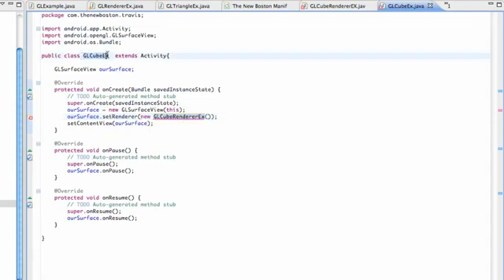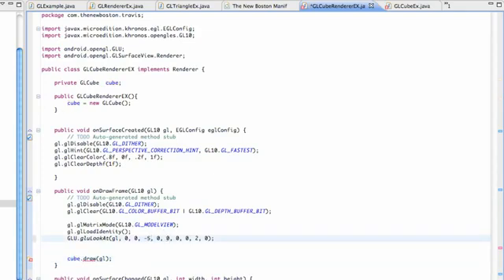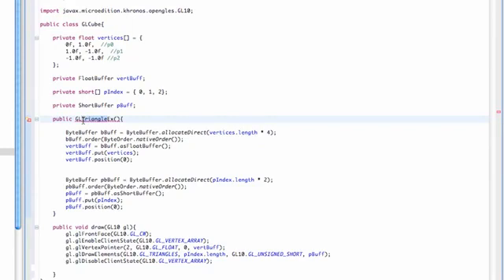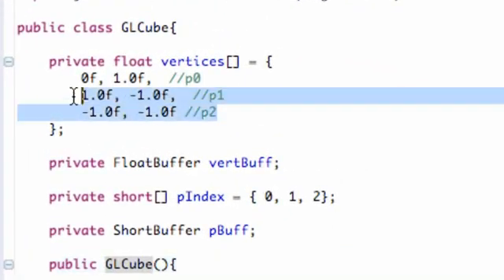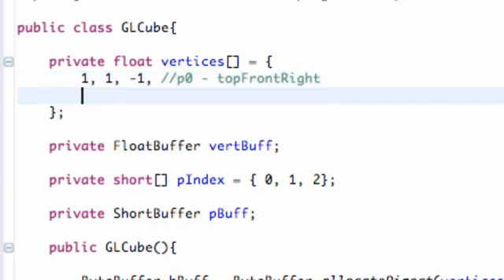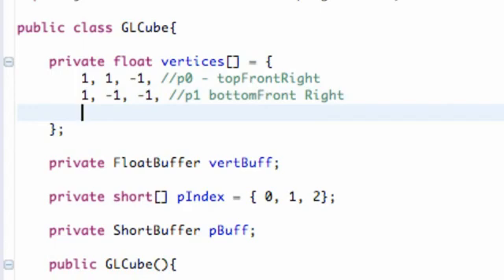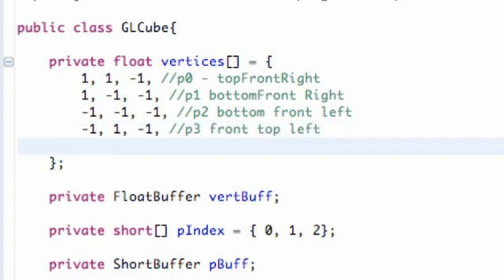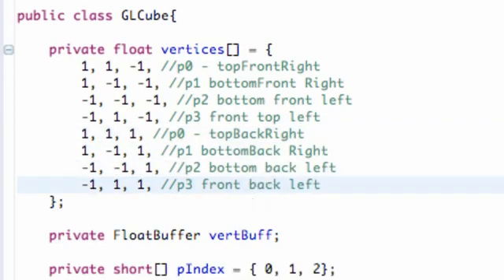Android Application Development 179 3D Cube Intro